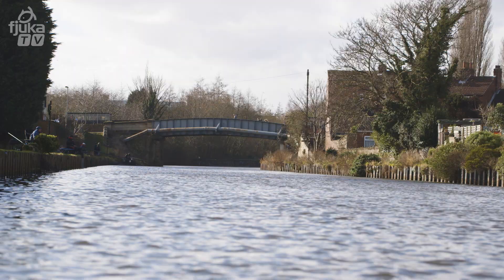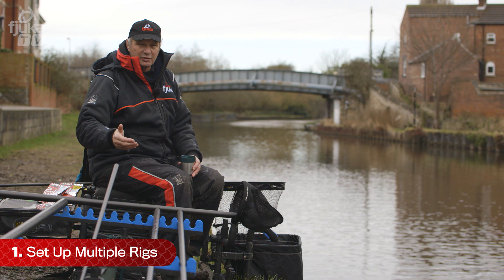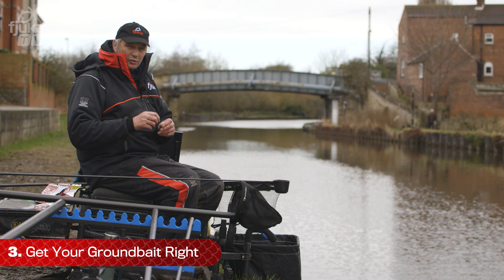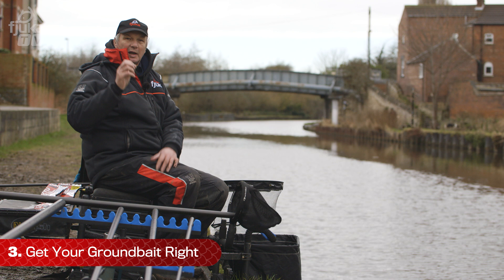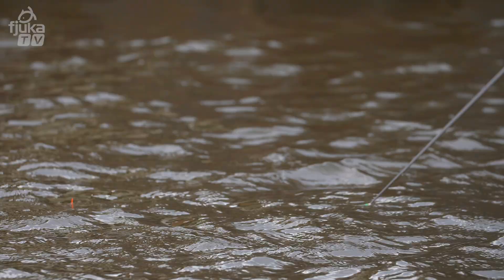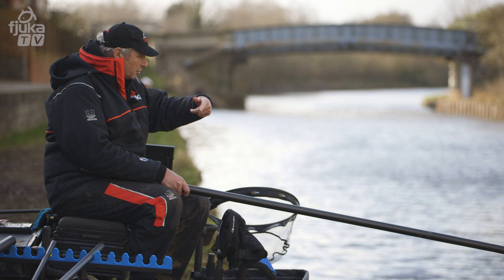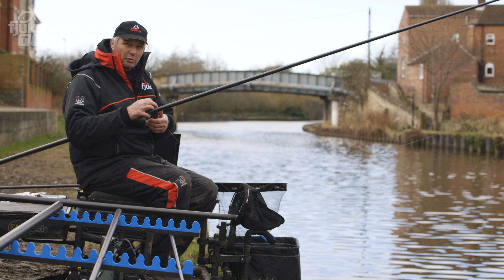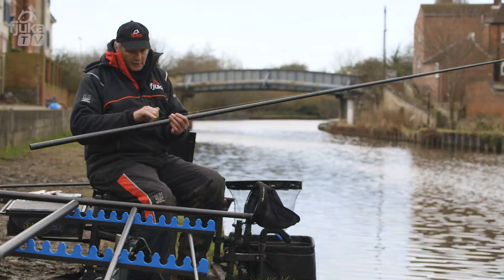Fjuka Masterclass: Urban Canal Fishing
Tom Pickering takes us to the Aire & Calder Canal in Knottingley for a masterclass in canal fishing.

He explains the critical depths, rigs, baits and feeding techniques that are key to getting the best possible weight from the cut.